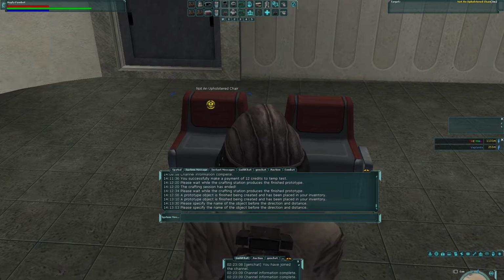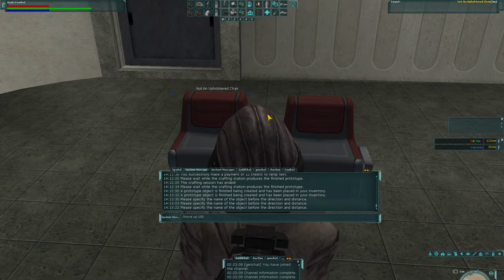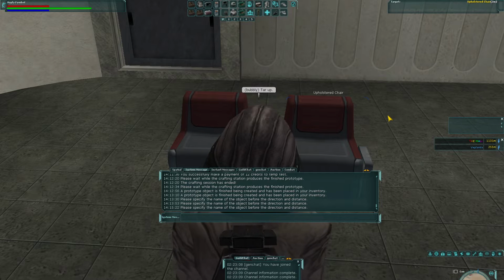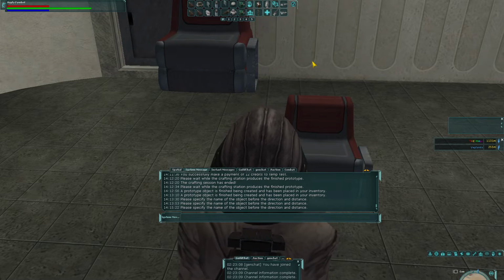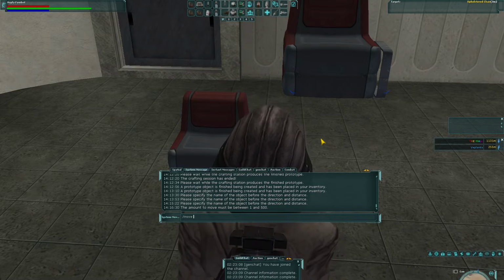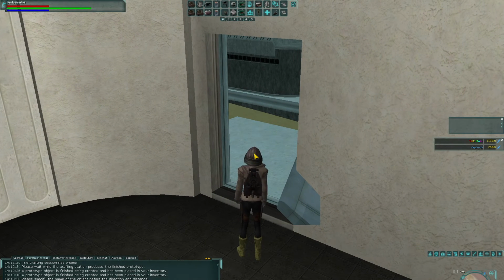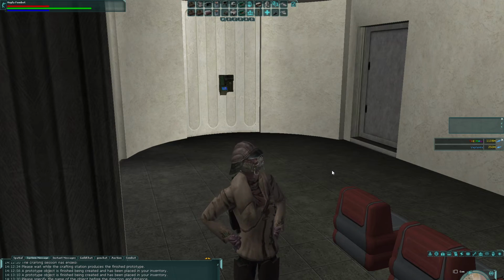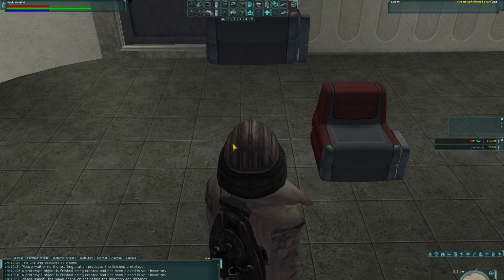/move up not working? Try these two simple tricks!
/move NAME up amount
e.g. /move bed up 75